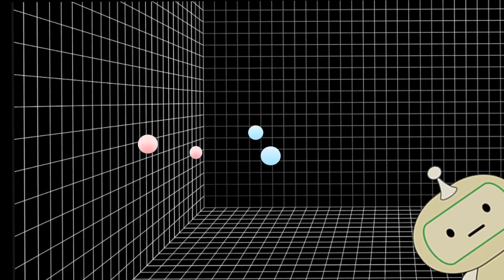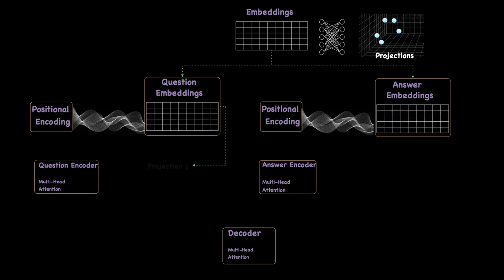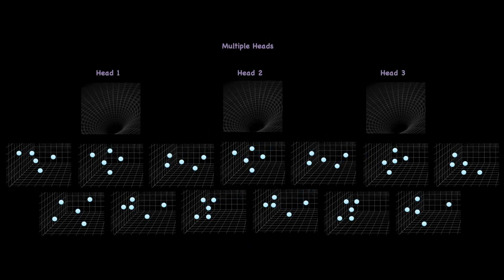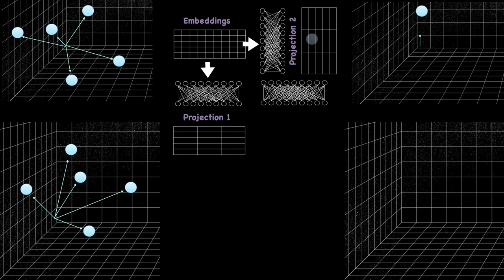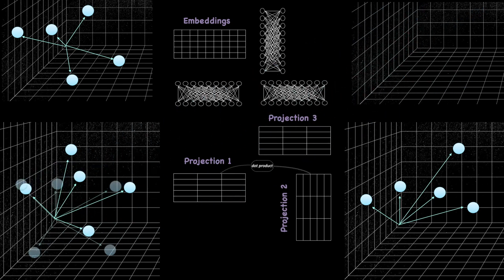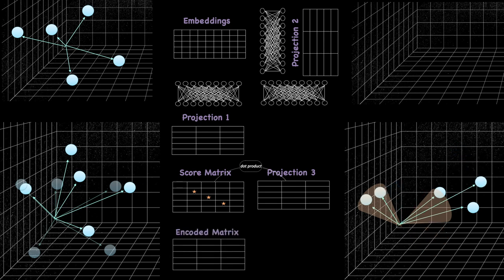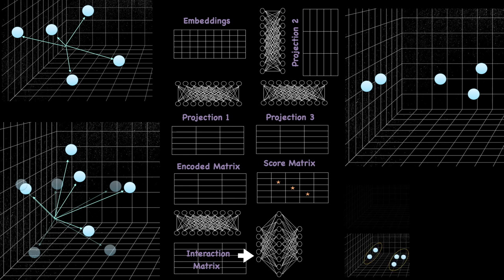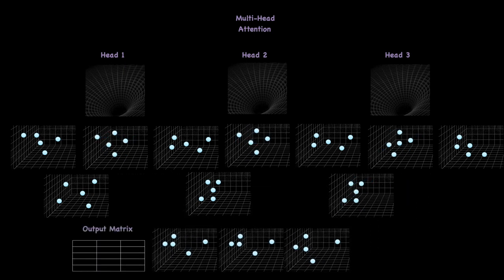Visualize the Transformers Multi-Head Attention in Action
We depict how a single layer Multi-Head Attention Network applies mathematical projections over Question-Answer data, following the Encoder-Decoder architecture discussed in the paper "Attention is all you Need"

Attention Networks are used in modern AI technologies like BERT, GPTx, ChatGPT, etc. as it learns about relationships between different parts of the data that it encounters. The video provides conceptual depictions of what is happening 'under the hood' as abstract concepts in multi-dimensional space are manipulated during training and at inference time.